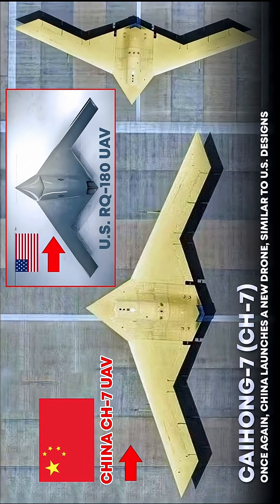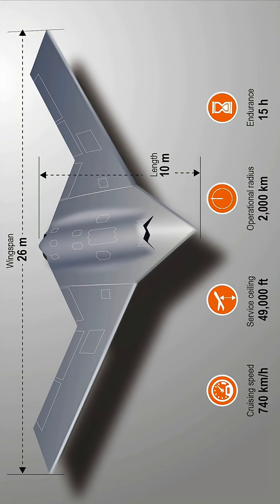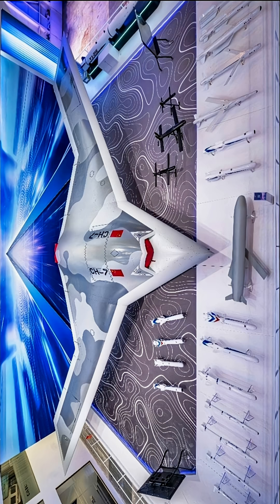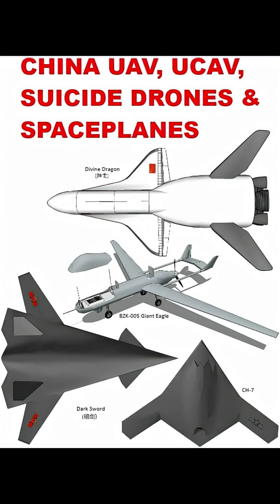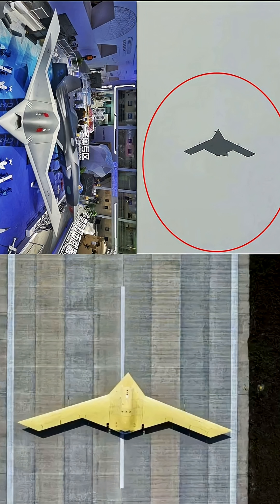China’s CH-7 Drone Just Flew — With Tails?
China’s mysterious CH-7 stealth drone has just been seen in flight — but with a surprising change.
Once shown as a tailless flying-wing UCAV, new footage reveals it with canted tail fins, suggesting design evolution for stability or testing.

This could mean the CH-7 program is entering real flight trials, marking a new phase in China’s stealth UAV race alongside the GJ-11.

🔍 Analysis by SIGMA Recon — open-source intelligence on military technology and global power shifts.